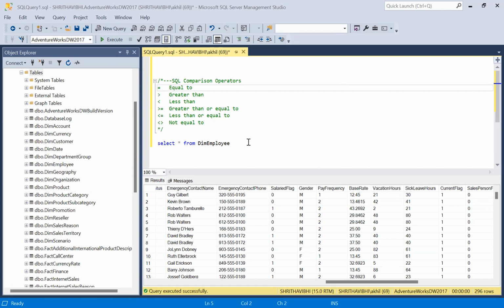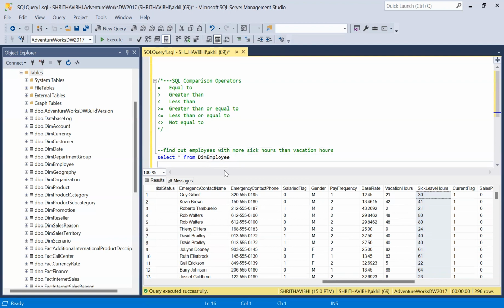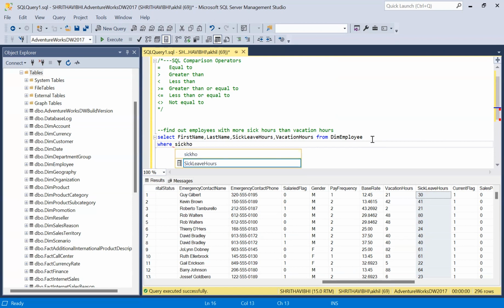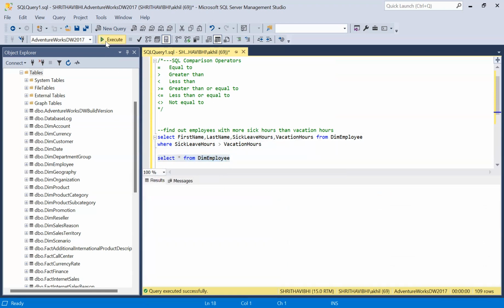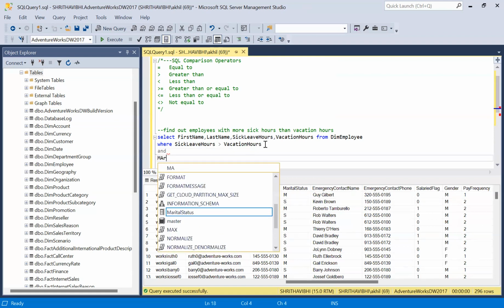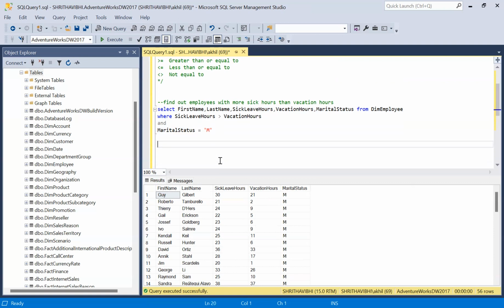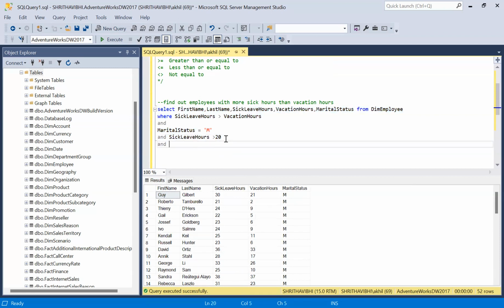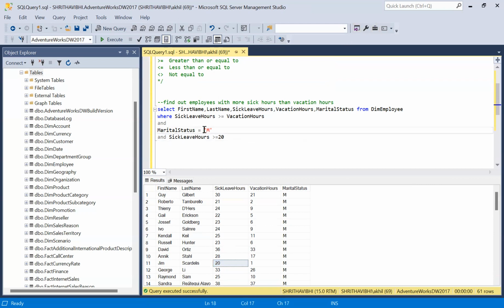SQL Comparison Operators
how to use sql comparison operators